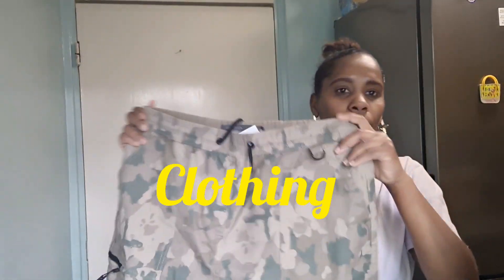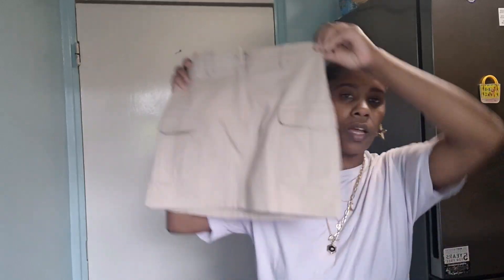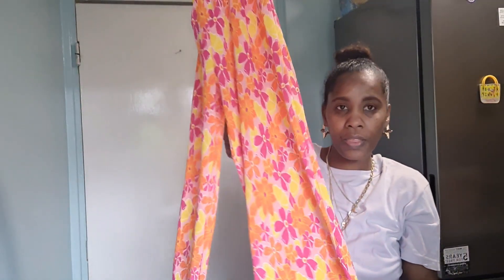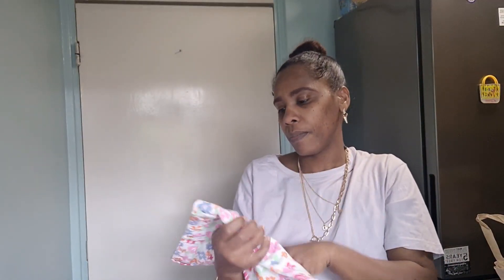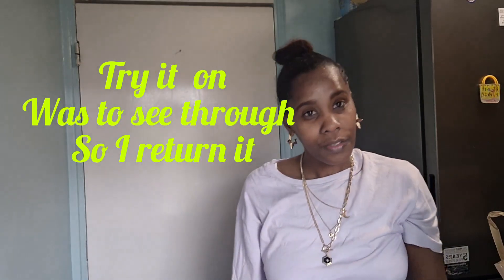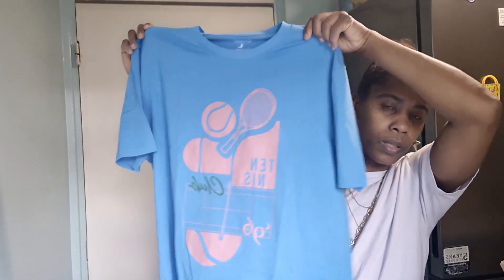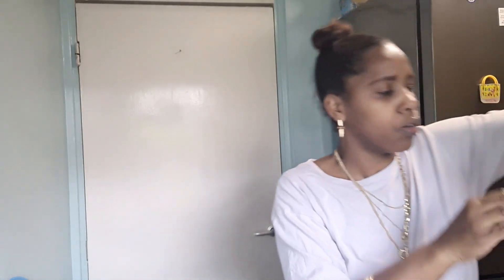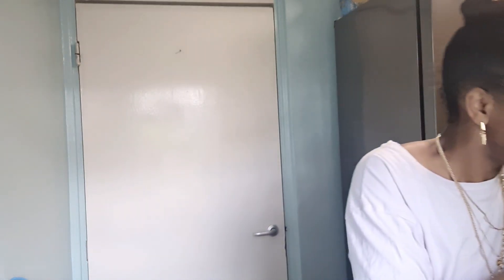My monthly primark haul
Musician: Xuxiao